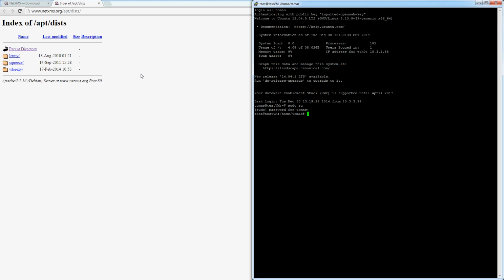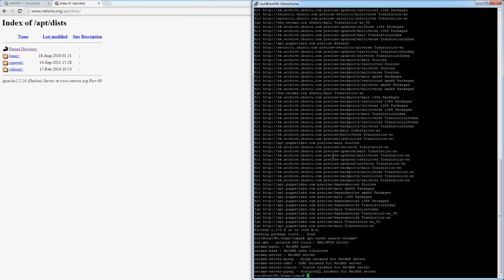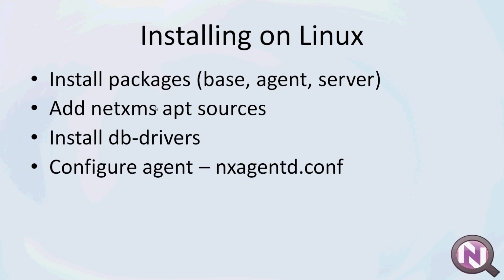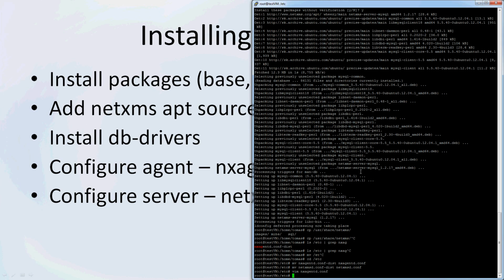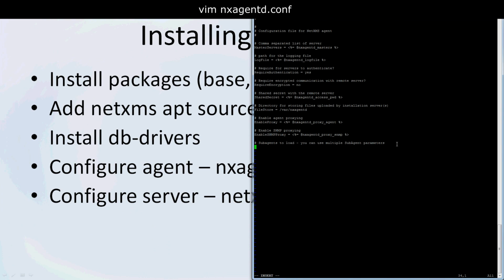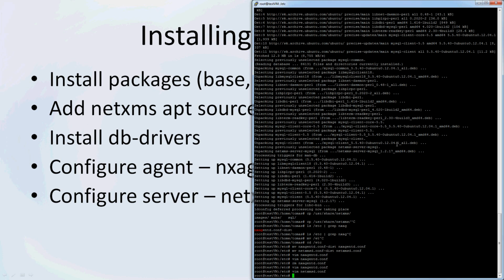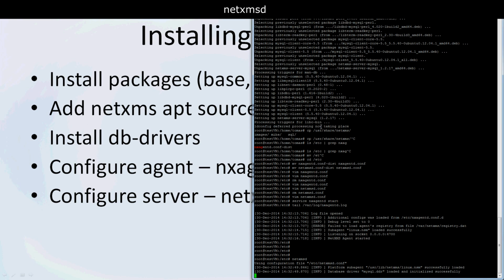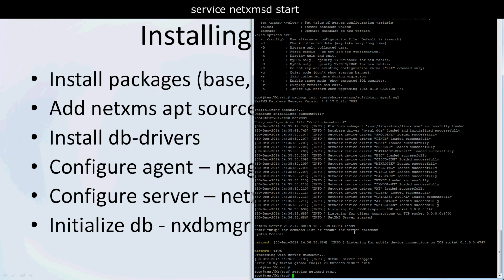Basics 2.1: Installing server on Linux